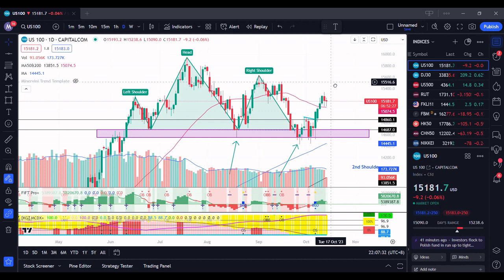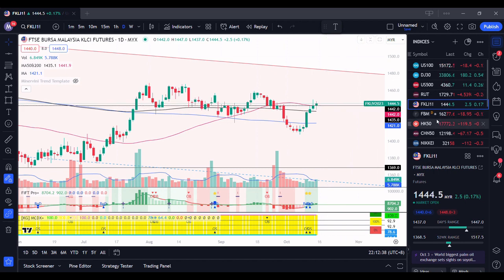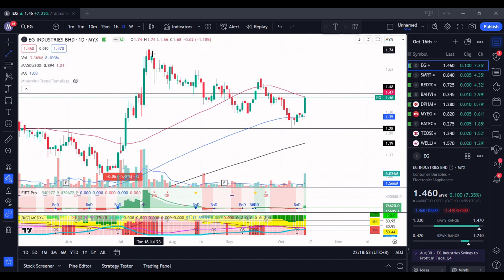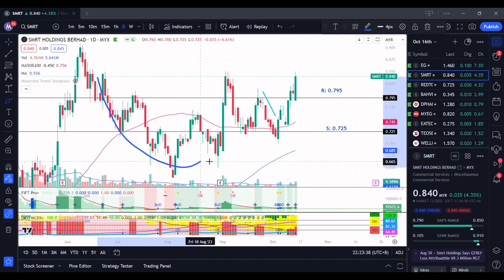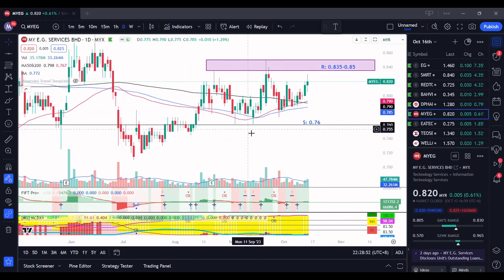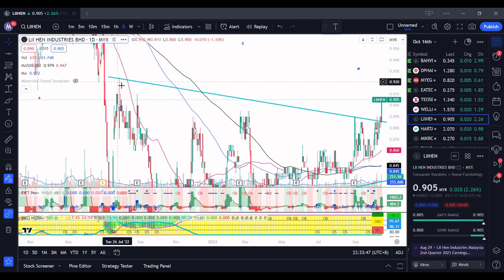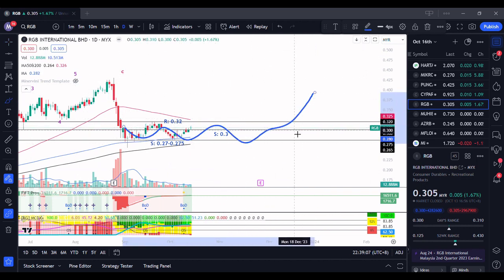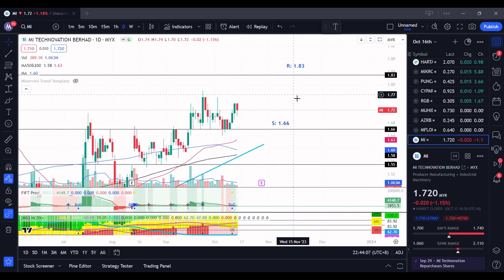BURSA 16102023 CASE STUDIES- EG,SMRT,REDTONE,BAHVEST,DPHARMA,MYEG,EATECH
00:00 INTRODUCTION
10:02 EG
12:25 SMRT
15:47 REDTONE
17:02 BAHVEST
18:42 DPHARMA
20:19 MYEG
22:07 EATECH
22:58 TEOSENG
24:15 WELLCAL
24:58 LIIHEN
26:00 HARTA
27:27 MIKROMB
28:28 PUNCAK
29:13 CYPARK
30:12 RGB
31:05 MUHIBAH
32:12 AZRB
33:00 MFLOUR
34:03 MI
36:00 CONCLUSION